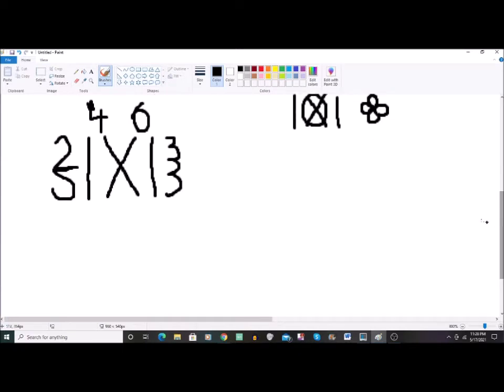ELVIS WHAT'S HIDDEN IN THE NAME?